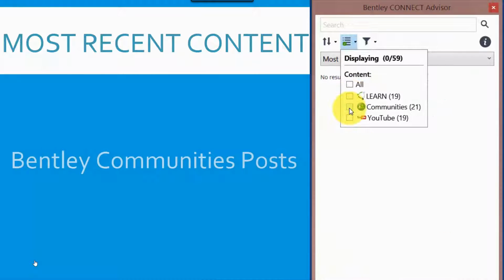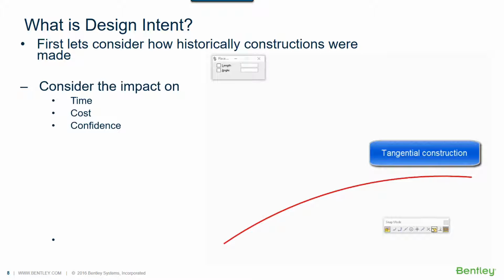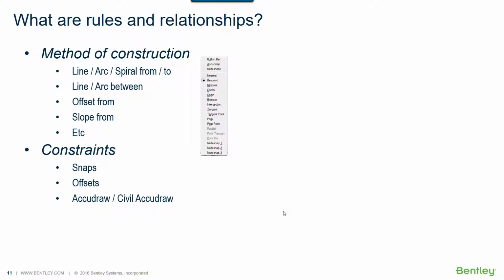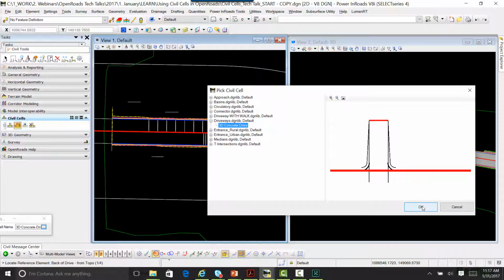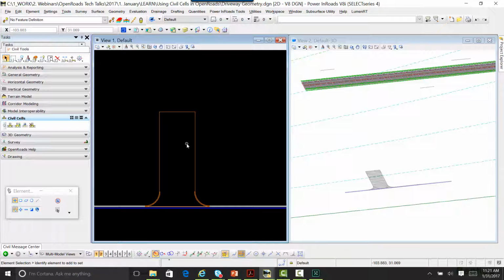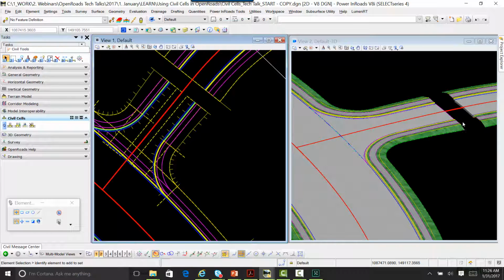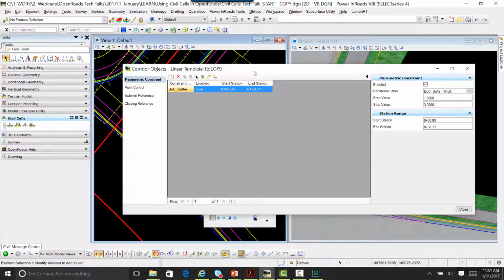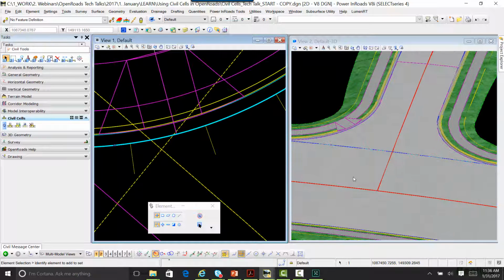Tech Talk: Modeling Design Intent with Civil Cells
Design intent capabilities use modeling process rules, relationships, and constraints to enable the model to react to design changes and anticipate the engineer’s design intent. Civil cells help assure deign intent with preconfigured commonly used 2D and 3D geometric layouts while maintaining all design, constraint, and relational intelligence to ensure standards while accelerating design production.